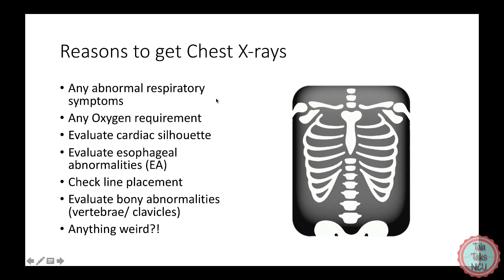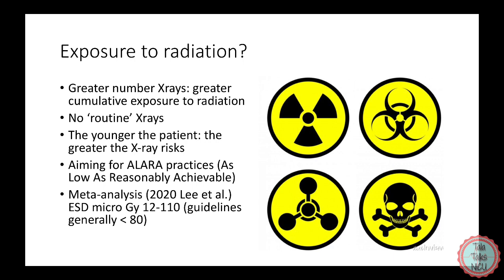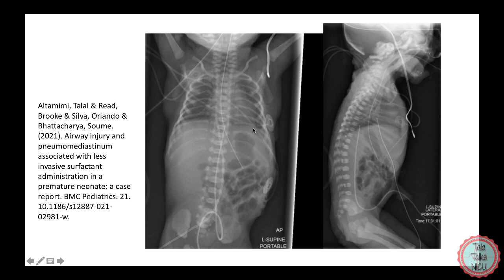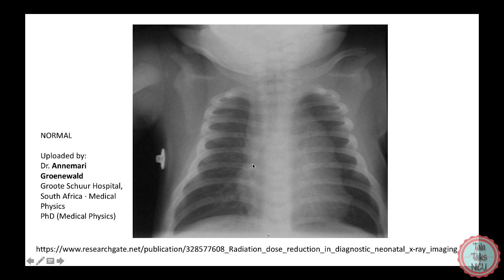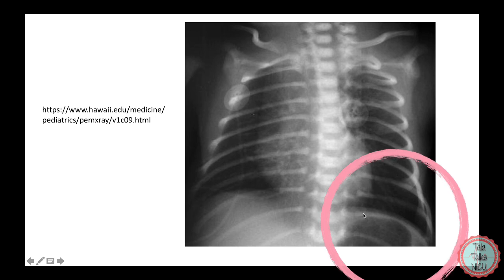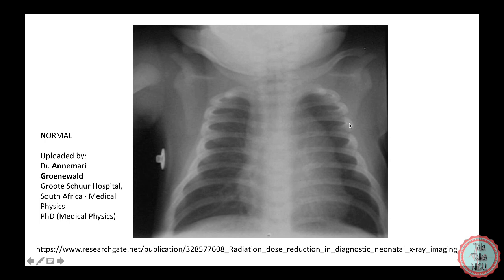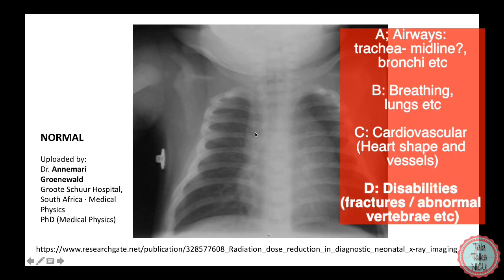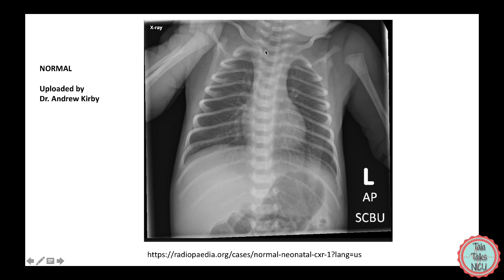A-B-C-D-Es of reading neonatal Chest X-Rays!!!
Airway //Breathing// Cardiovascular//  Disability// Everything else// Learn how to READ Chest X-rays!!!  How can you tell if it's rotated? Over-exposed? If the chest is over-expanded? One view or two? What is a lateral X-ray anyway? How much radiation is too much for babies? Review all the BASICS you need to know about babies and chest X-rays!!!

Core Curriculum for NEONATAL INTENSIVE CARE NURSING 6th edition
p.221. M. Terese Verklan, Marlene Waldern, Sharron Forest

Altamimi, Talal & Read, Brooke & Silva, Orlando & Bhattacharya, Soume. (2021). Airway injury and pneumomediastinum associated with less invasive surfactant administration in a premature neonate: a case report. BMC Pediatrics. 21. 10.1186/s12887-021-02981-w.

we strive to give the most accurate information, errors may occur. Subsequently,
this video should not be a replacement for medical advice.